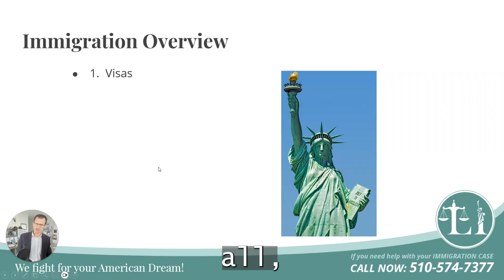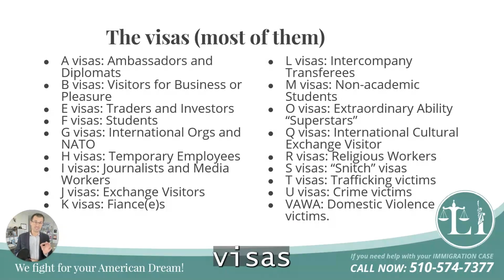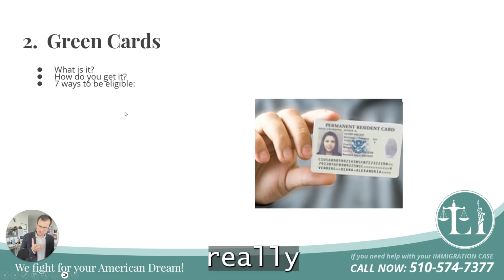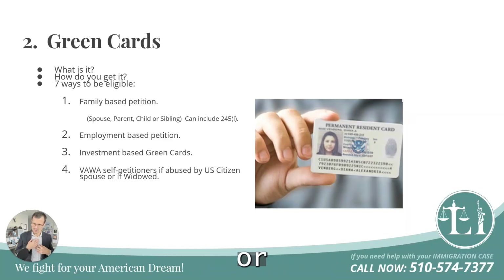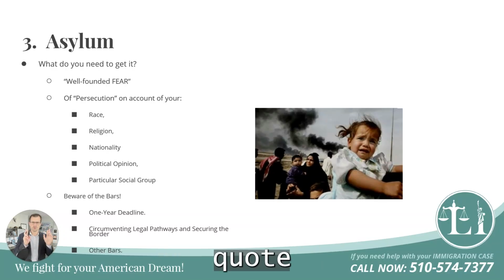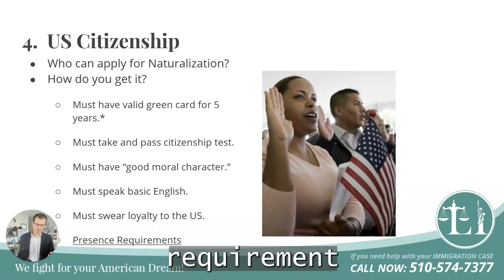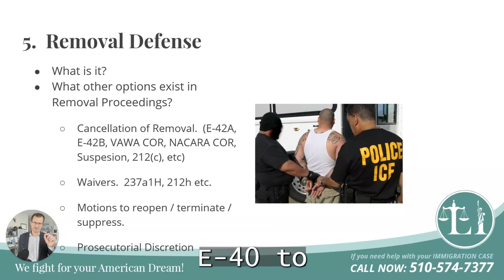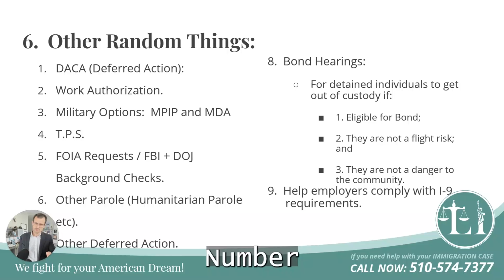What Are Your Immigration Options Now?